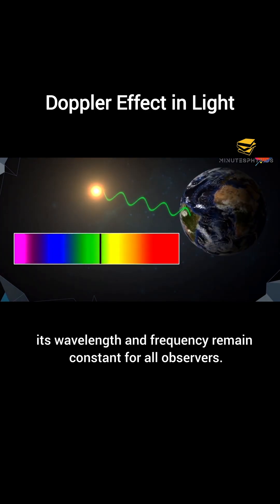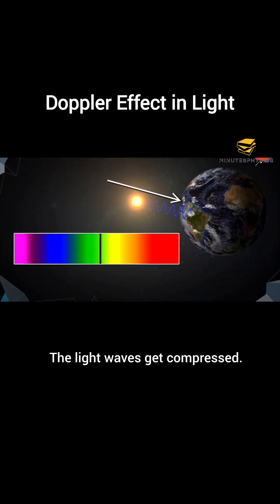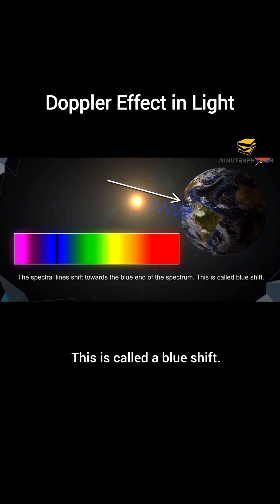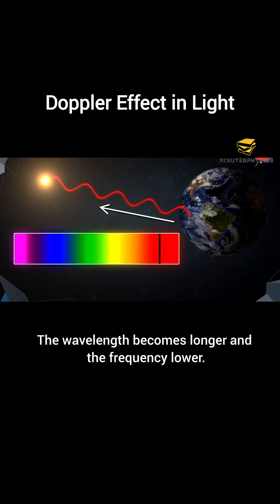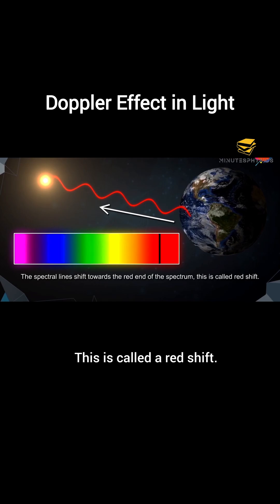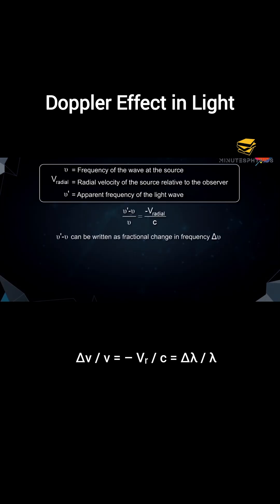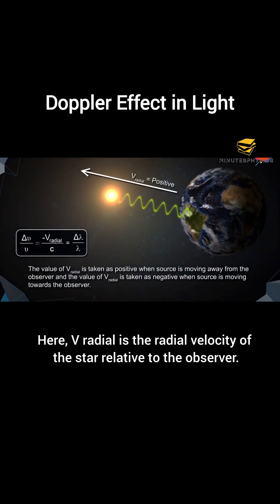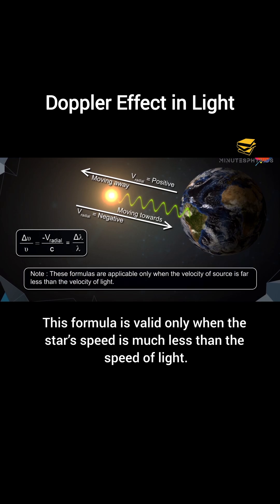Doppler Effect in Light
Ever wondered how scientists know if a star is moving toward or away from us? It’s all thanks to the Doppler Effect in light! When a star moves toward Earth, its light waves get compressed, shifting the spectral lines toward the blue—this is called a blue shift. When it moves away, the waves stretch out, causing a red shift. These tiny shifts in light tell us about the motion of stars, galaxies, and even the expansion of the universe!